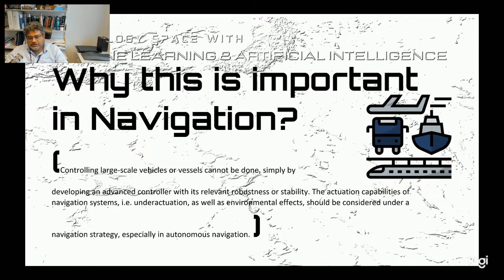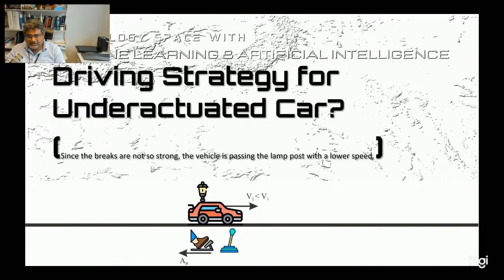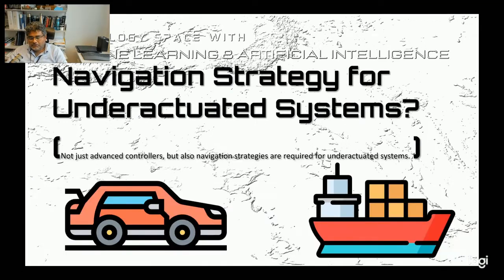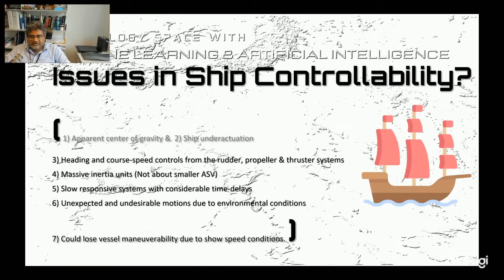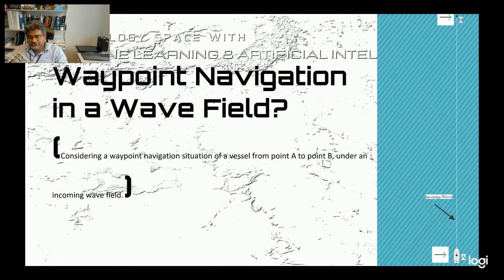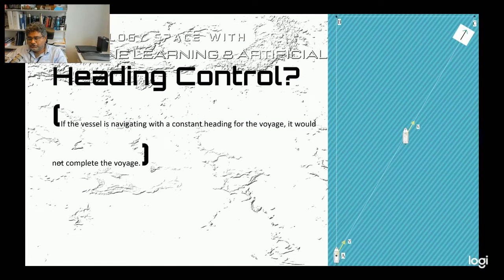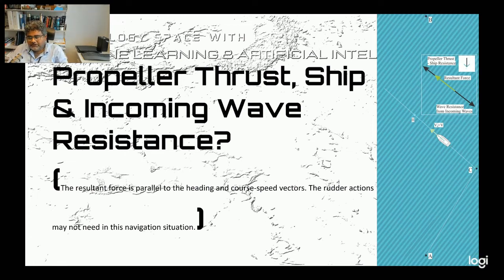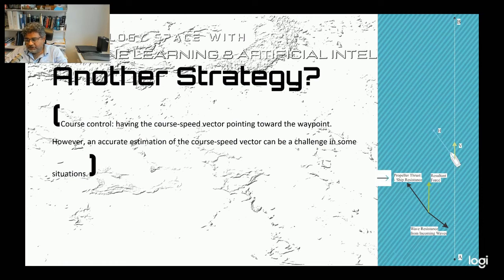Maritime Technology 5 - Navigation Strategy for Underactuated Ships? (by Prof. Lokukaluge P. Perera)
This presentation will focus on the topic of Navigation Strategy for Underacted Ships. The subtopics of this presentation consist of Why this is important in Navigation, Driving Strategy for Underactuated Car, Navigation Strategy for Underactuated Systems, Underacted Ships, Issues in Ship Controllability, Waypoint Navigation in a Wave Field, Propeller Thrust, Ship & Incoming Wave Resistance, Heading Control, Limited Heading Control, Moving Against the Wave Field, Completing Another Sector, Complete the Voyage, A Summary of the Navigation Strategy and Another Strategy.